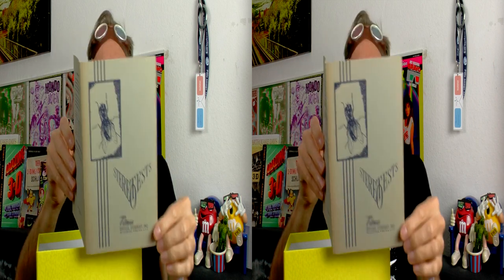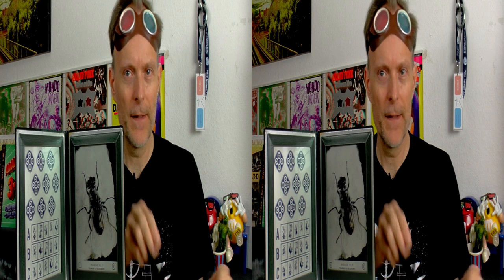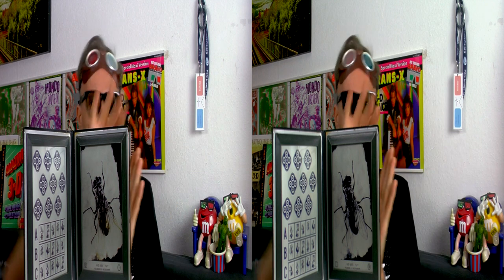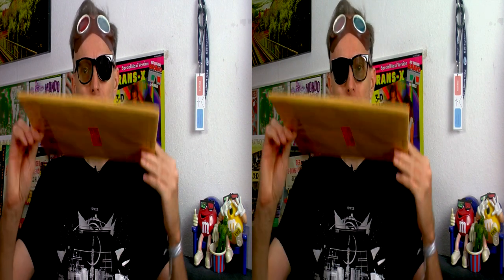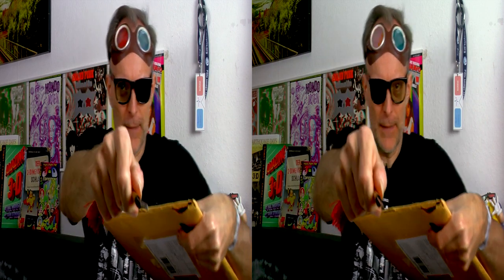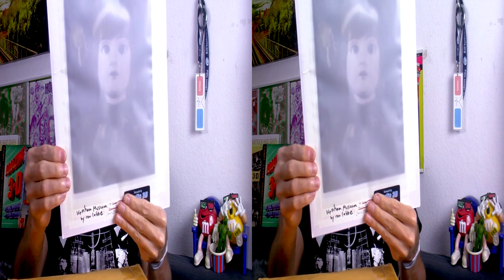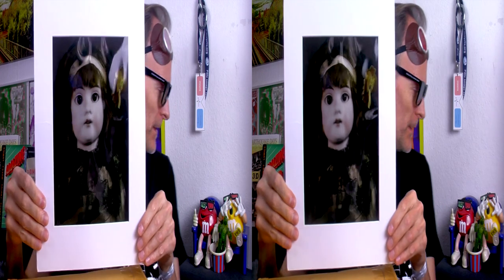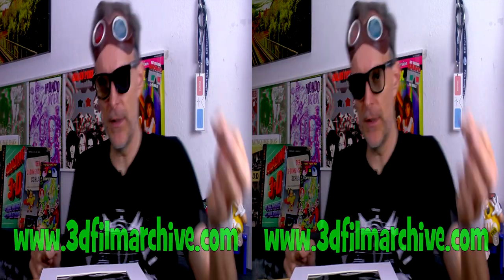MS #20 Polarizers, Vectograph and the Stereo Jet - HSBS 3D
Why are polarizing filters so important for displaying 3D content in full color?
What is a Vectograph and a Stereo Jet?

Titmus Fly Stereotests